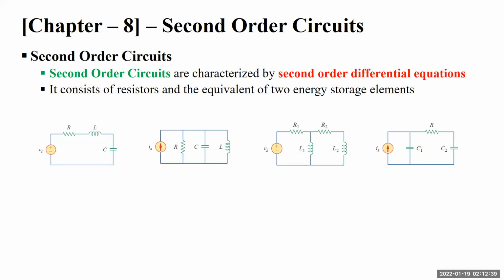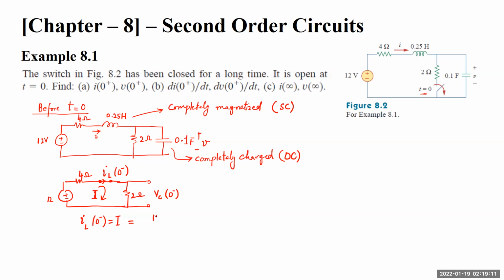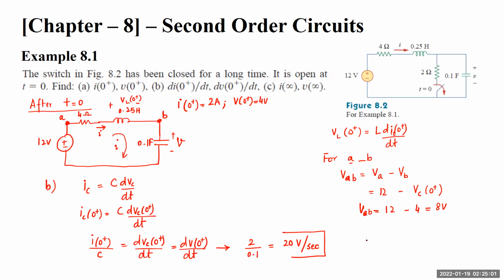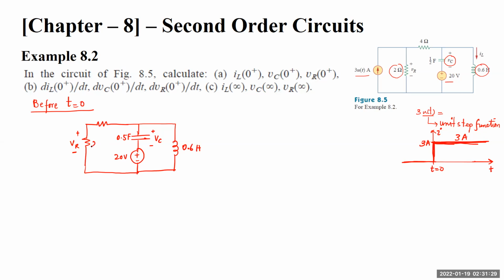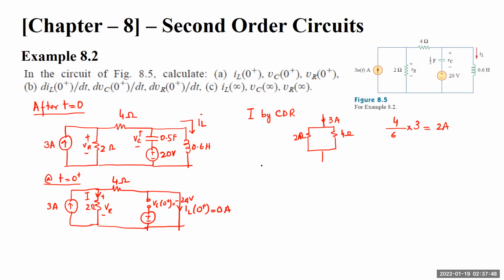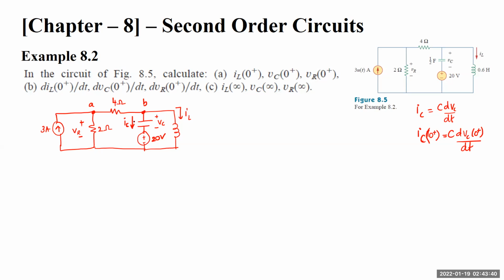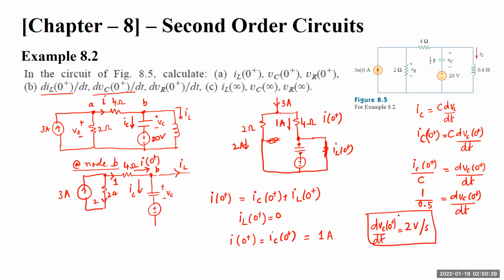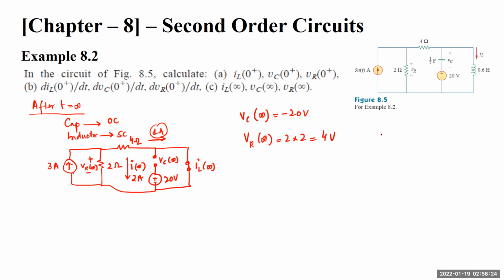Second Order Circuits - Finding rate of change, initial and final values in a circuit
Chapter # 8
Examples 8.1 and 8.2 are solved for viewers